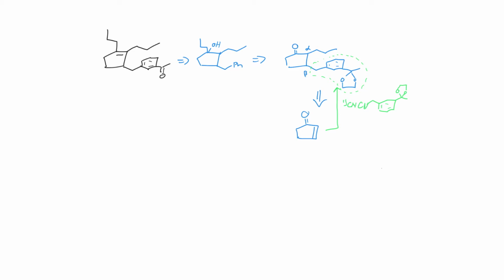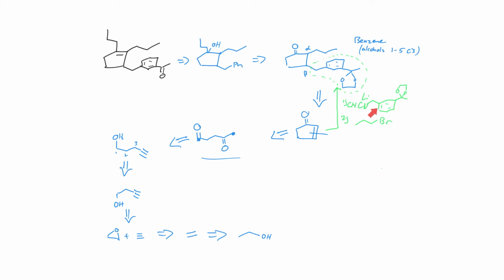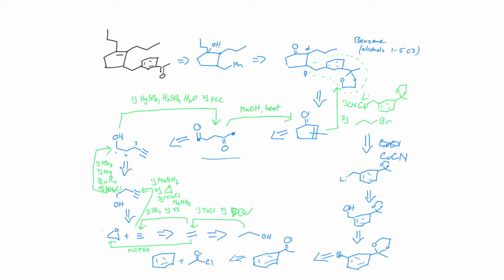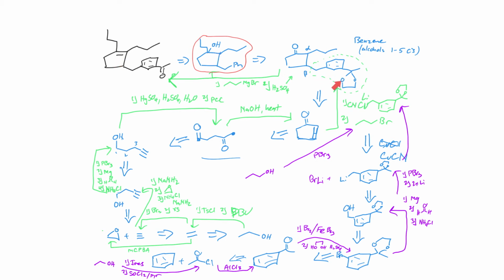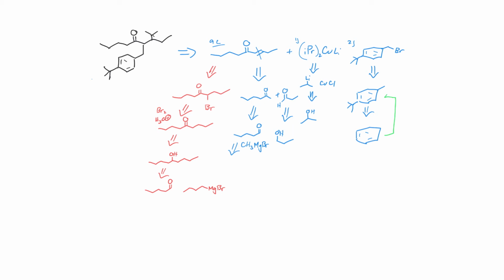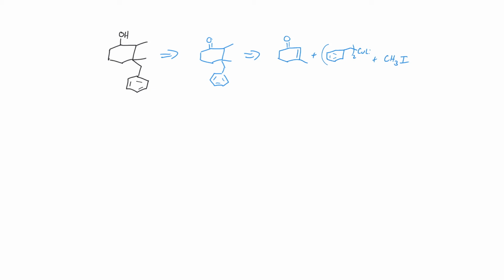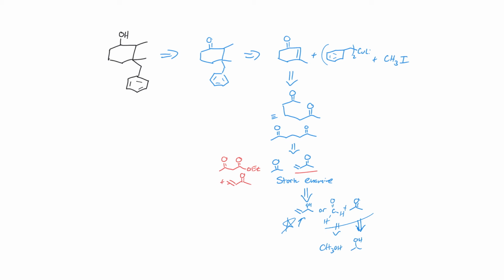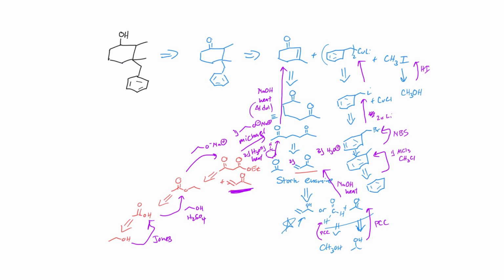Open ended synthesis with Alpha Carbon Chemistry